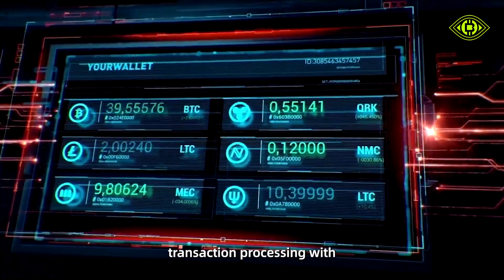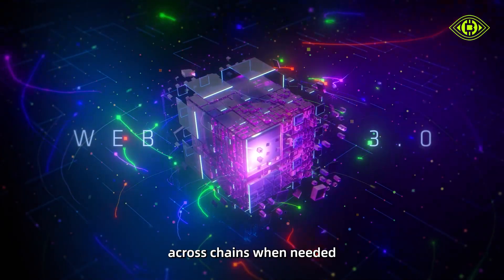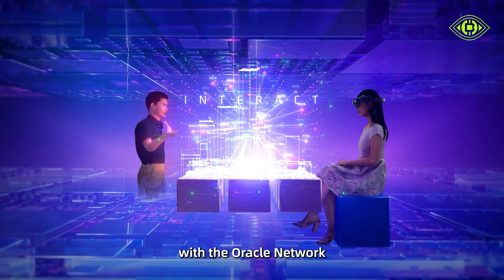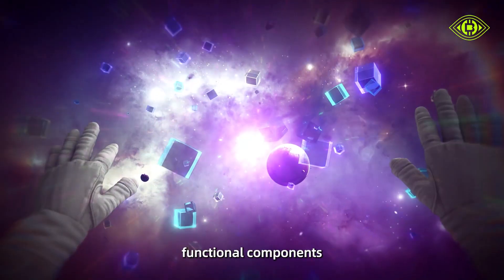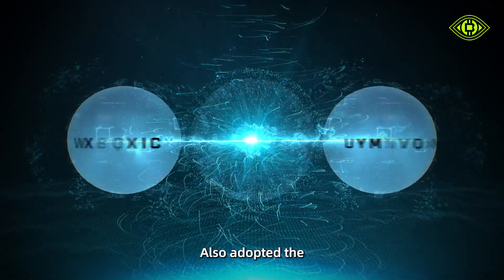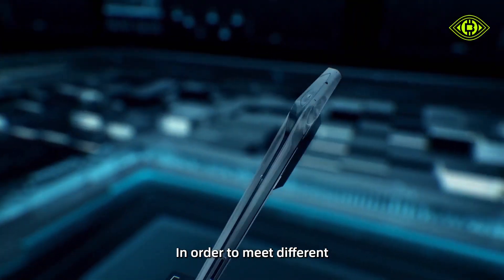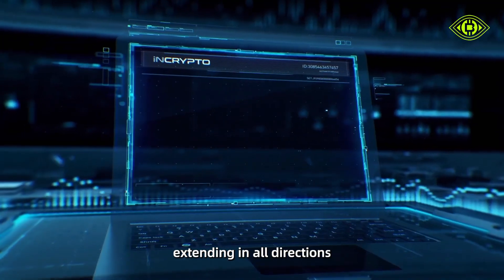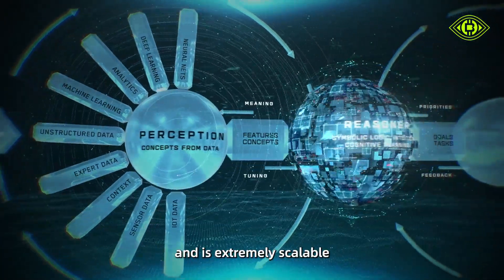Oracle oracle network: open a new door for blockchain cross-chain interaction！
"Oracle oracle network: an innovative solution that supports cross-chain interaction and diverse business needs, connects global blockchain cities, and has strong scalability."